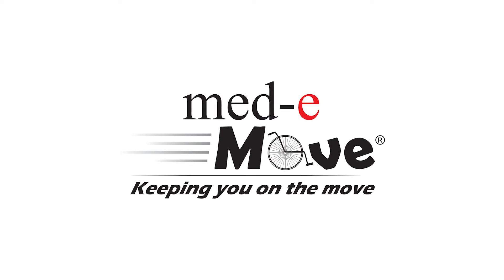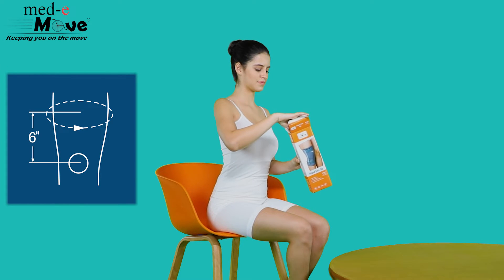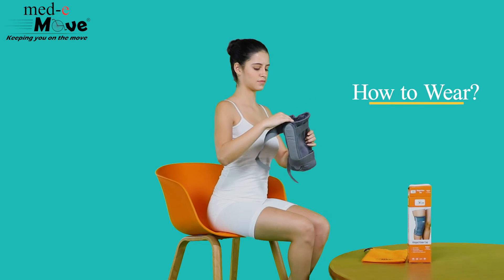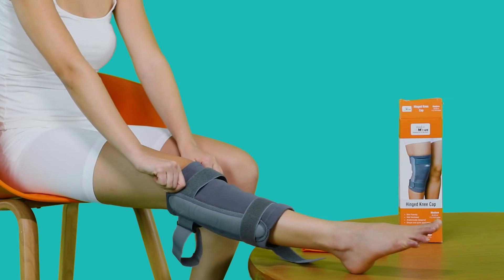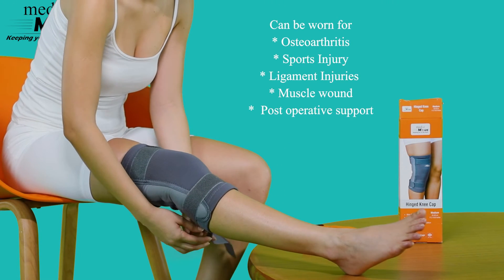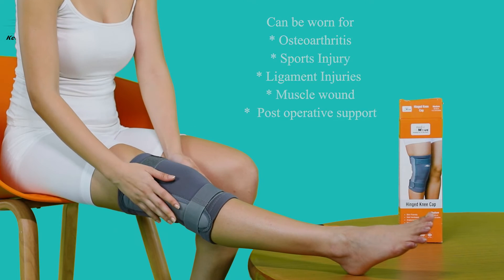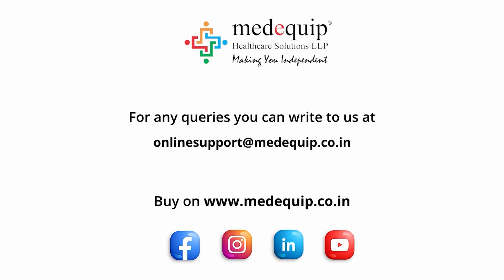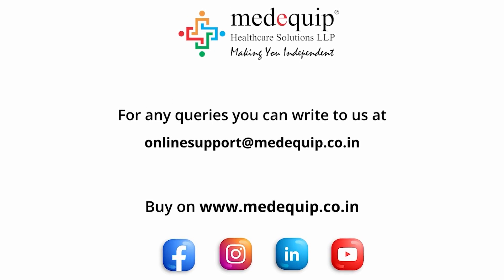Medemove Hinged Knee Cap | Medequip | Healthcare Solutions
Medemove Hinged Knee Cap - Medequip

Medemove Hinged Knee Cap Can be worn for
✓ Osteoarthritis
✓ Sports Injury
✓ Ligament Injuries
✓ Muscle wound
✓ Post operative support
► In this Video:
00:00 - Intro
00:15 - Available Sizes
00:22 - How to Wear Medemove Hinged Knee Cap?
00:55 - Medemove Hinged Knee Cap Can be used for
01:06 - How to Remove Medemove Hinged Knee Cap?